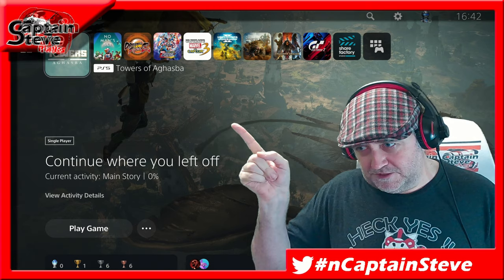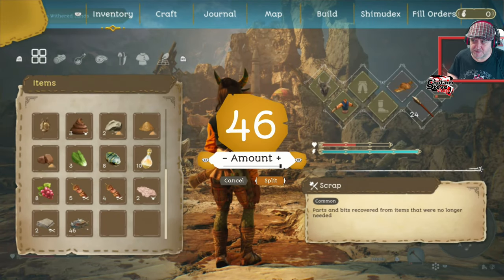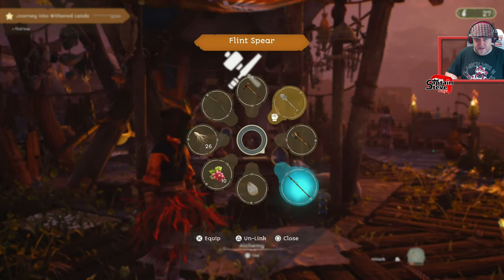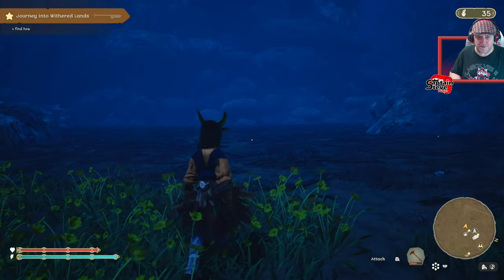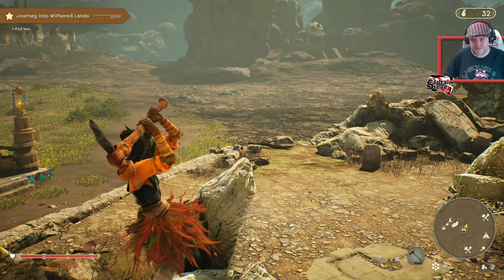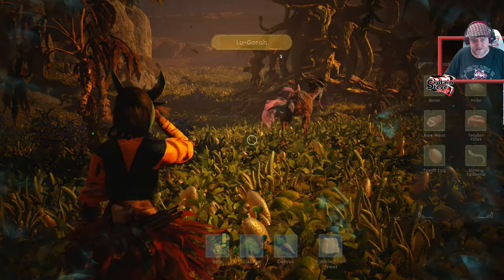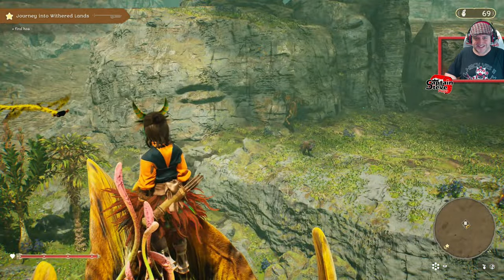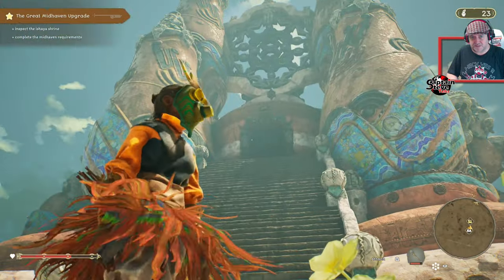Towers Of Aghasba - Prep To Go Save Hoa In The Withered - Beginners Guide Tips EP08 - Climb 2nd Tree